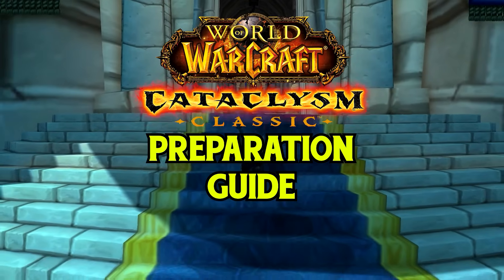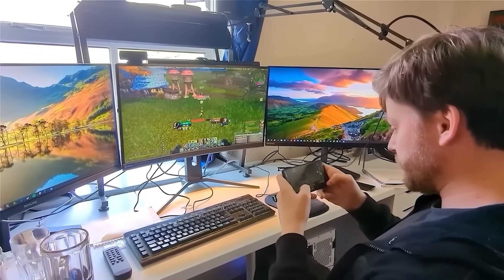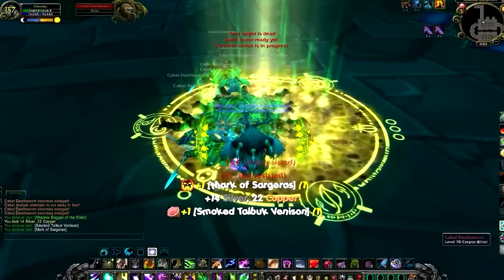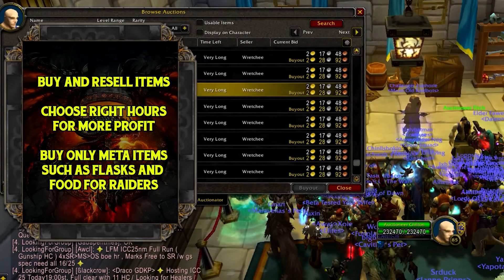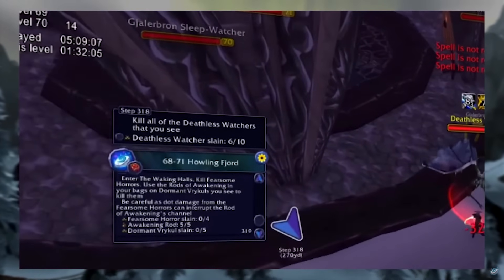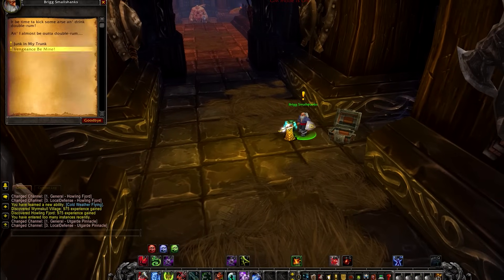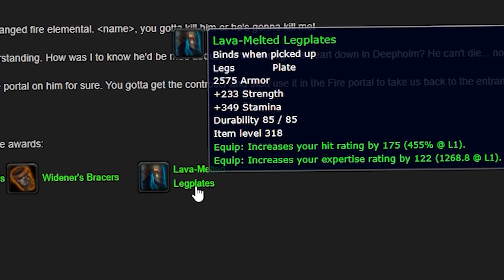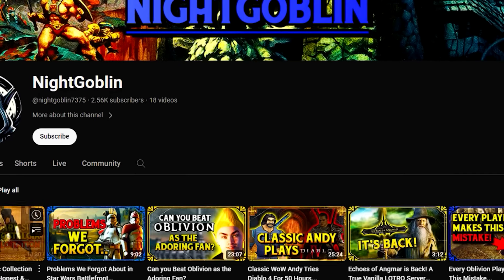Top 10 Tips to Maximise Your Preparation for Cataclysm Classic!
The ultimate cataclysm classic preparation guide for maximising your gold farms, leveling speed, avoiding mistakes, getting ahead of everyone, prequest stacking and professions. Afford your heirlooms raid consumes and flying mounts!

Get ahead and maximise your exp per hour with the fastest leveling route addon for Classic Cataclysm and Season of Discovery!

0:00 Intro
1:55 The True Thing You Need to Prep!
2:09 Creating Passive Gold
4:05 Lucrative Old Raids
4:23 Easy Gold Flips
4:43 Get to Lvl 82 Early
5:17 Guilds are Important
5:43 Headstart on Professions
5:54 Early Entry into Heroic Dungeons
6:41 Gathering Toon